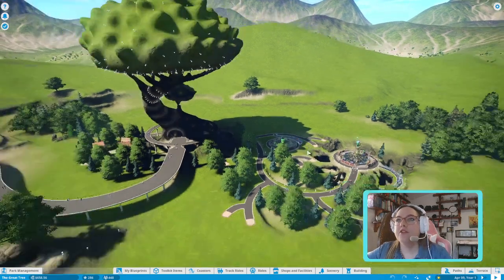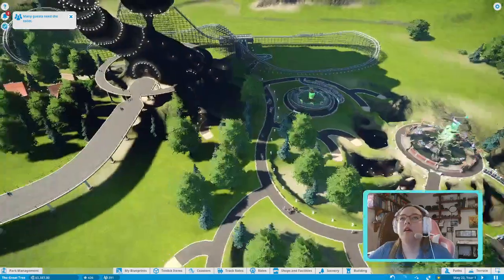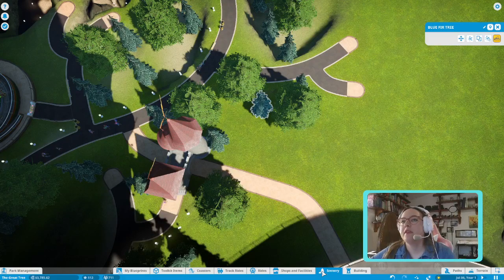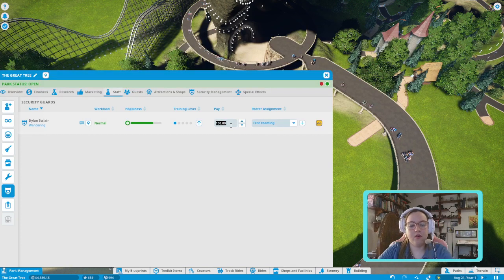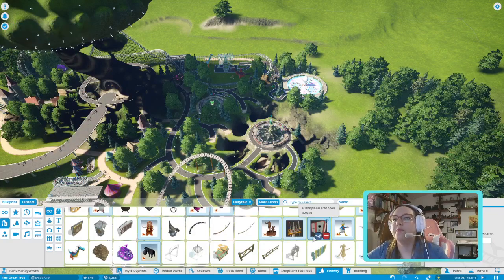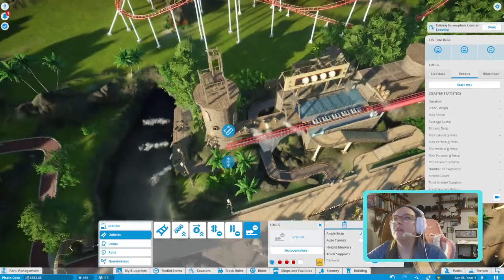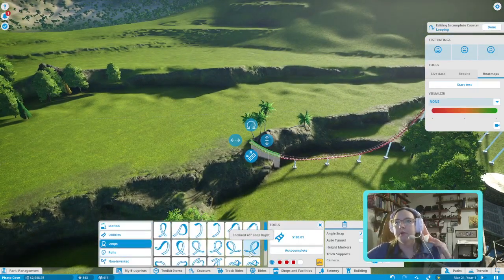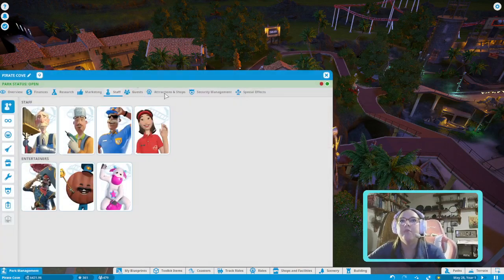Earning a Gold Star in the Great Tree Career Scenario | Planet Coaster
Today we're back in Planet Coaster career mode. Watch me earn a gold star in the Great Tree scenario. Then, we start the next scenario also, Pirate Cove. I was told these scenarios get more challenging as we go -- so far not too bad!